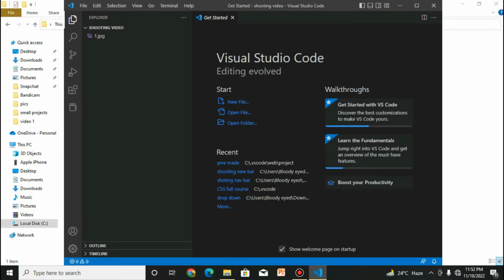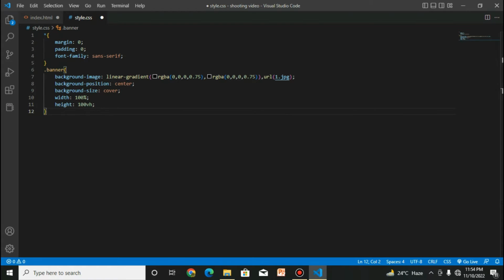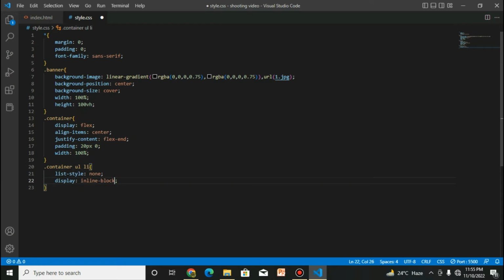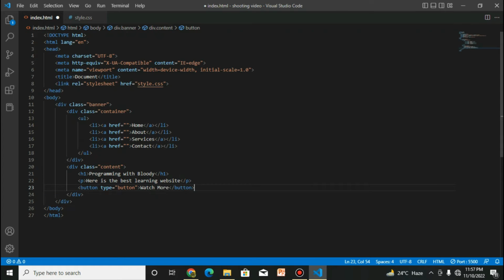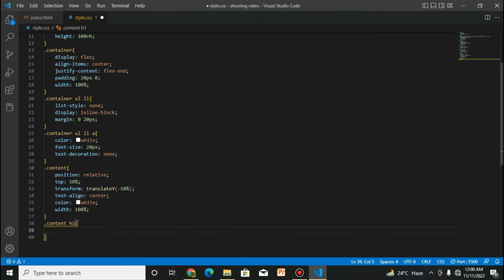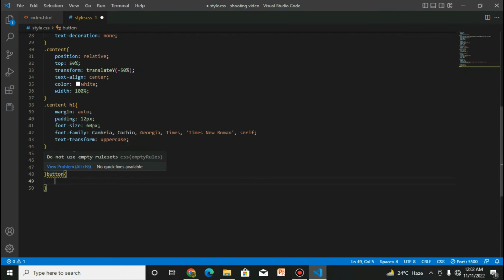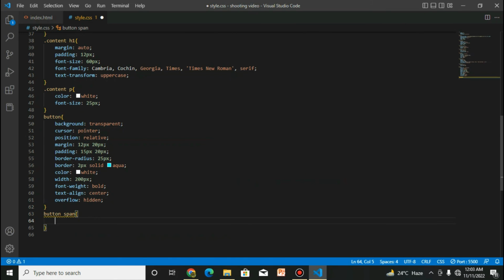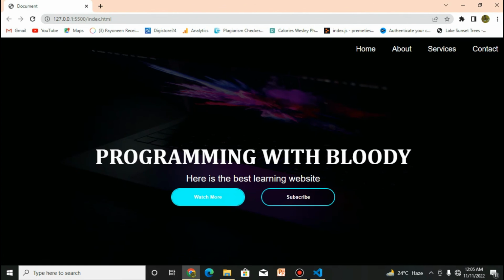Website design process beautiful design |Web design using Front-End languages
Assalam Alaikum
Programming for beginners is too much easy on this channel.
In this video, I will tell you how to make a website using HTML, CSS, and javascript. This process takes no time and very simple concepts are needed for making this whole.